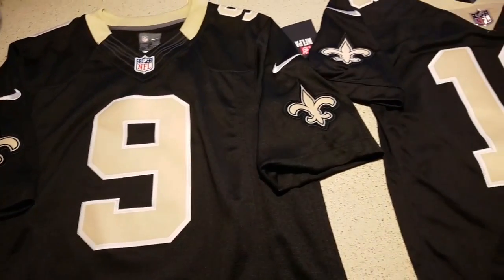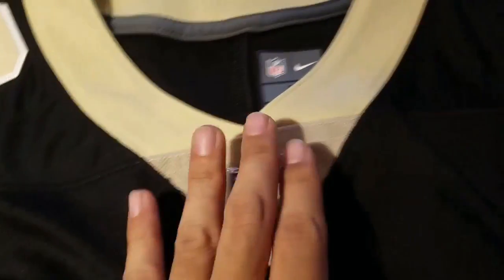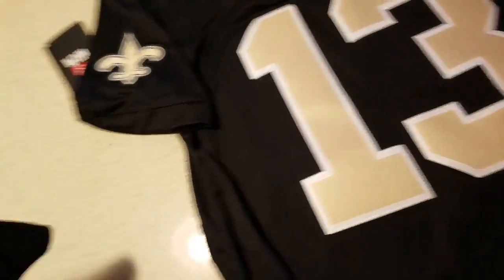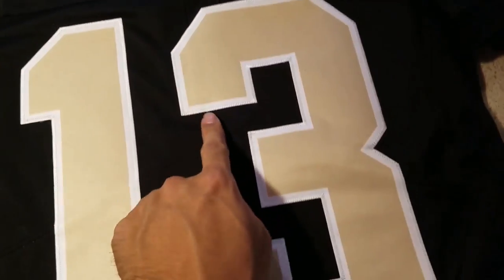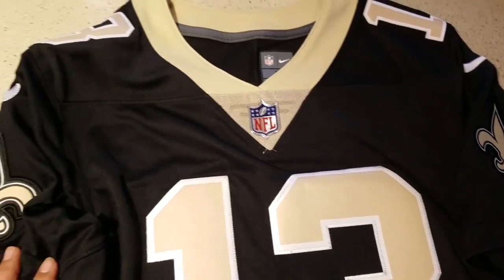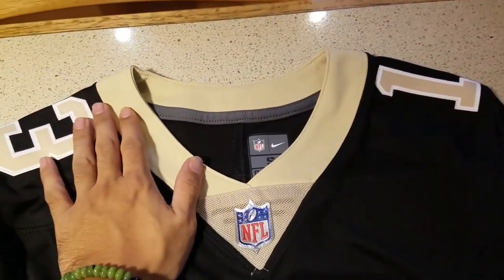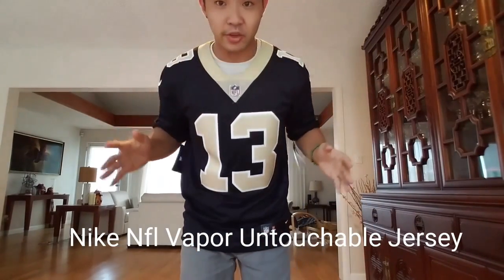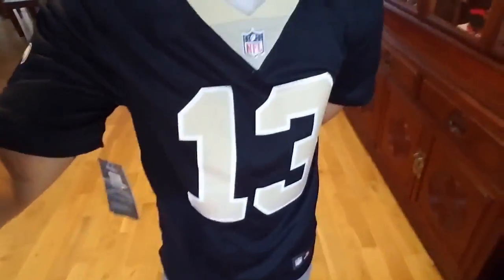Nike Nfl Vapor Untouchable Jersey VS New Orleans Saints Nike Nfl Limited Jersey Review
Text me if you want to order Saints jerseys with $27:(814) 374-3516
Or you can take a look the jerseys thru webiste: